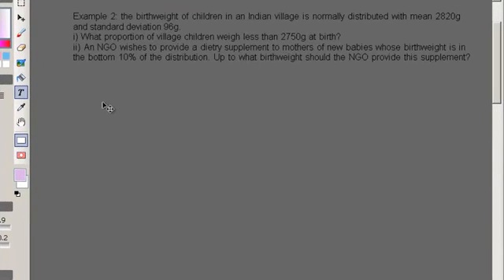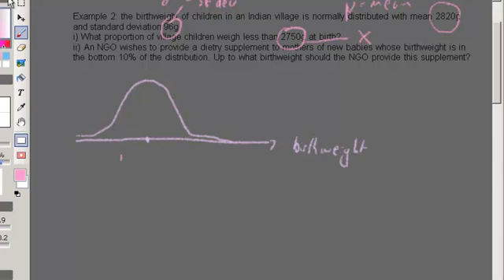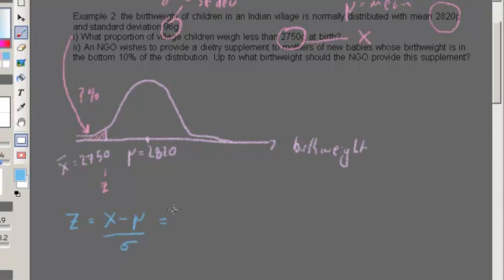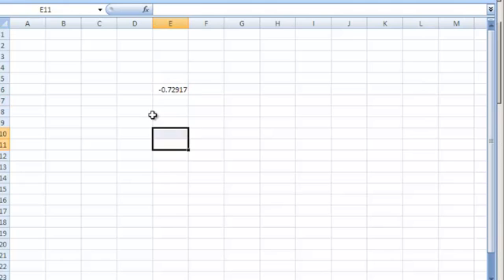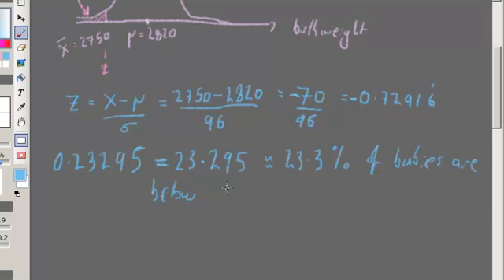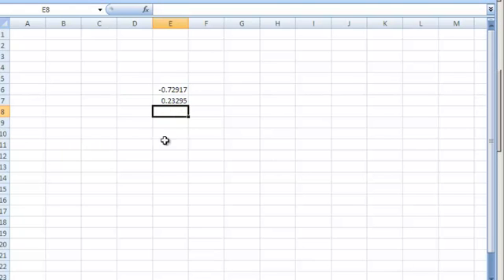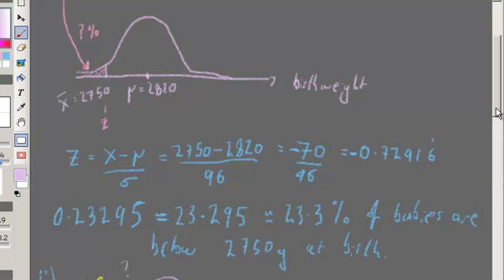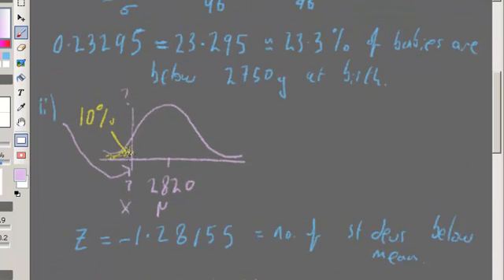z example 2